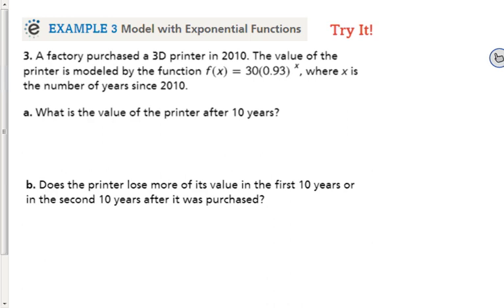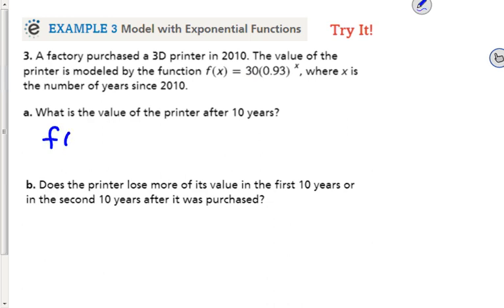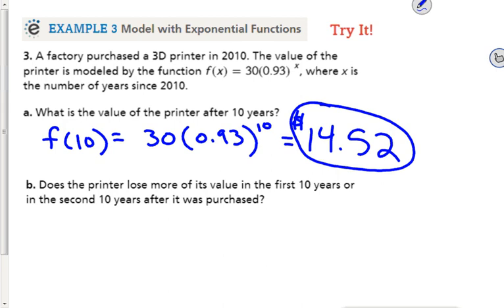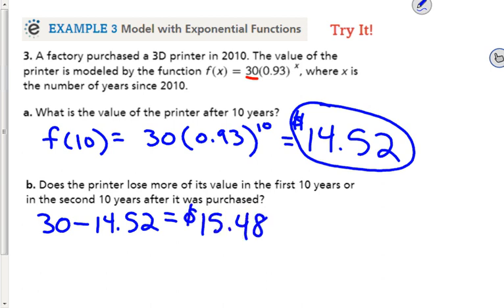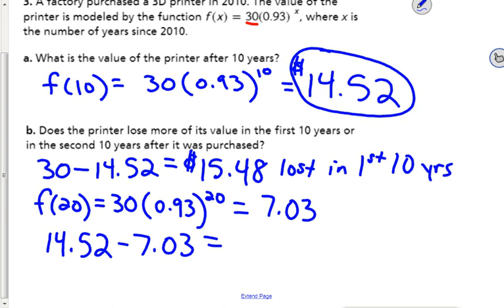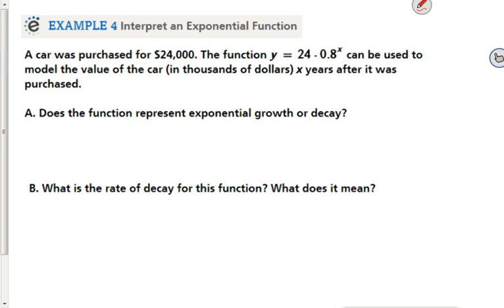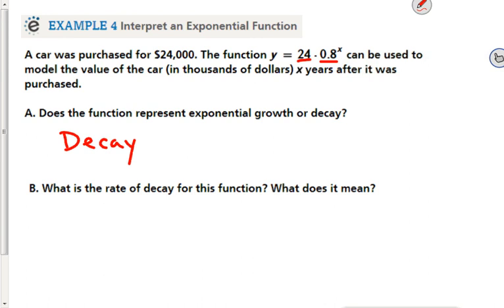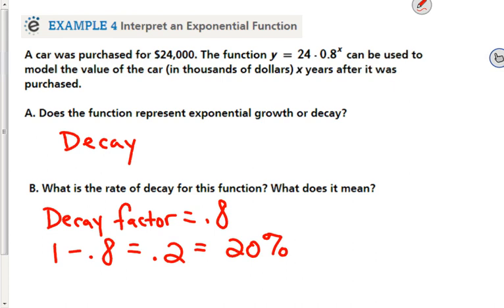6 1 2 Additional Examples